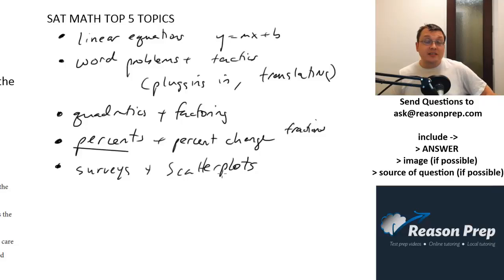Top 5 SAT Math Topics to Study -- Just Pick C #32